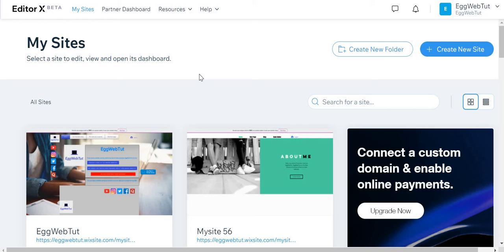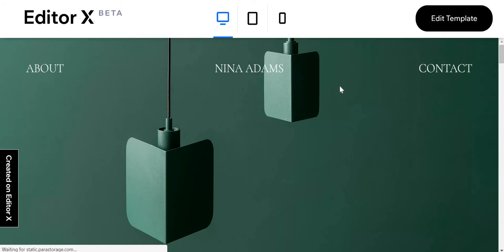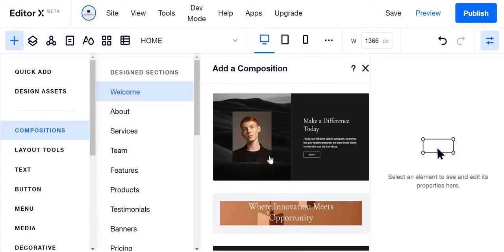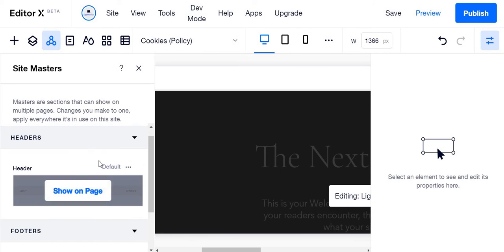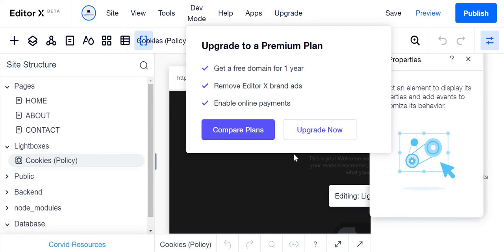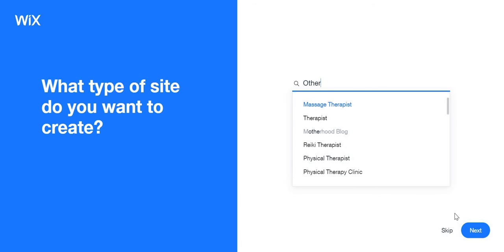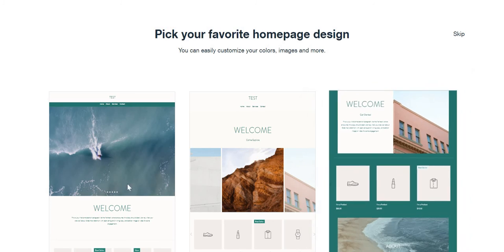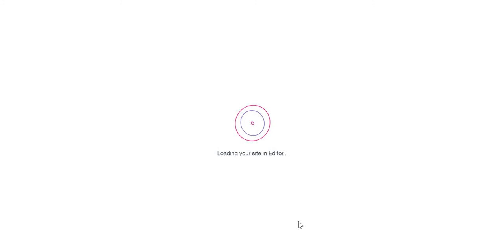GETTING STARTED WITH WIX (PART 2)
Hello EggWebTut followers, and if you are not an EggWebTut follower, then I am verry sorry for calling you an EggWebTut follower, but please follow us if you are interested on making websites. See our website. Call us. Message us. Links somewhere on the description of this video.

HAPPY HOLIDAYS!
SOON IT WILL BE 2021!

FOR CHRISTMAS, WE ARE DOING A CHRISTMAS T-SHIRT GIVEAWAY, THE GIVEAWAY ENDS DECEMBER 31, 2020!

EggWebTut IS: YOUTUBE CHANNEL, INSTAGRAM, TWITTER, FACEBOOK, QUORA, WEBSITE BUILDING SERVICE AND WEBSITE BUILDING VIDEOS SOCIAL NETWORK. WEBSITE BUILDING SERVICE AND WEBSITE BUILING VIDEOS SOCIAL NETWORK ON OUR WEBSITE. LINK OF OUR WEBSITE SOMEWHERE ON THE DESCRIPTION OF THIS VIDEO.

In this video I teach you how to start making websites with Wix. Go see the first part if you want so that you can understand more. I will to the third part.

Call/Message:
Call: (please don't call us to our phone number because we will not respond, just call us directly for free on this link, before you call us be sure that you want to call us because when you press that link it just call us without you pressing any button)